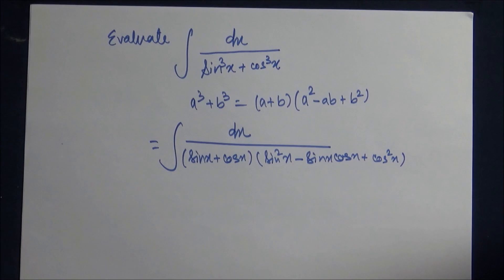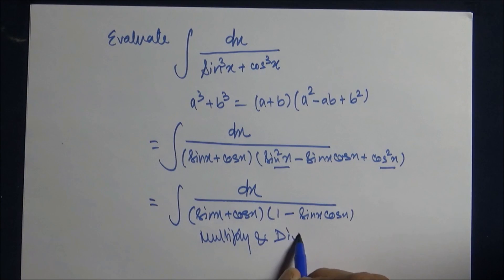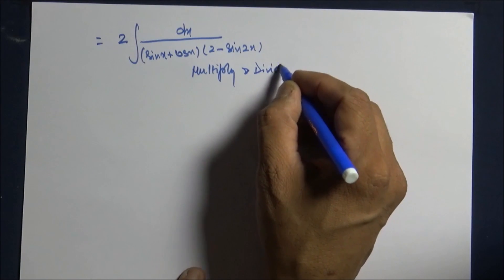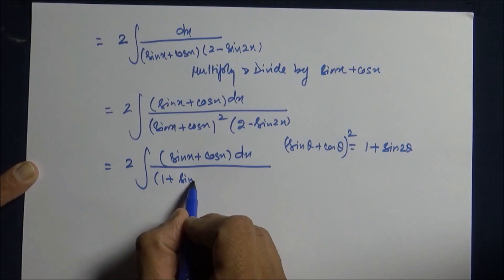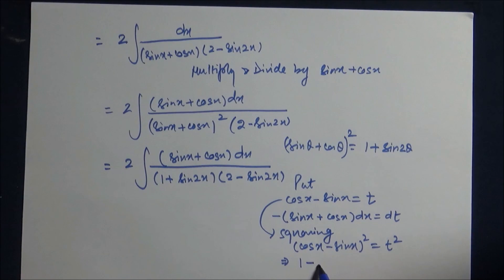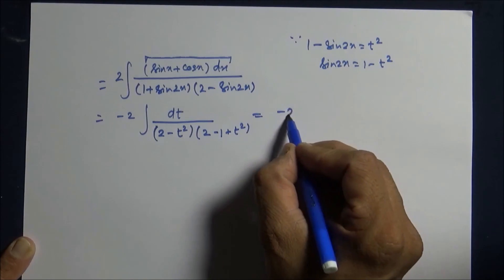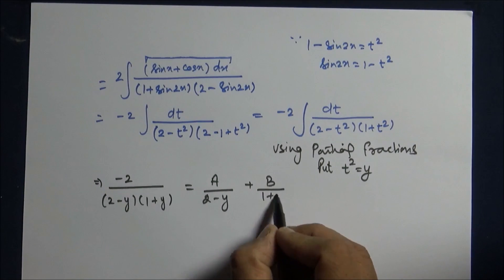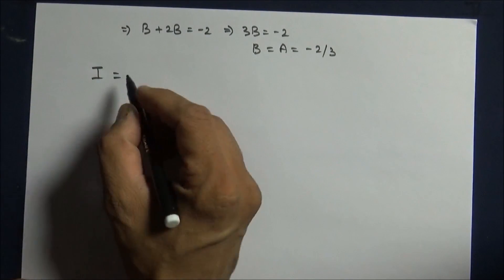indefinite Integration 5(ii), solution of 1/( sin^3 x + cos^3 x ) ; part 2 of 2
The step-by-step solution of one of the important question is given by watching and learning it carefully one can be ready for many such questions.
for more log to www,avte.in